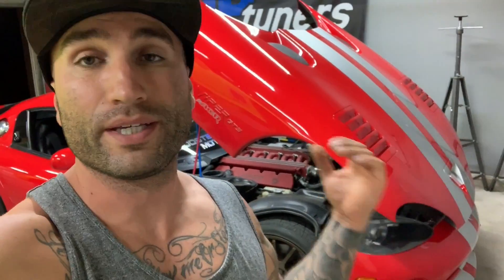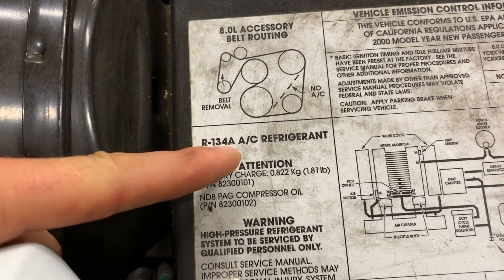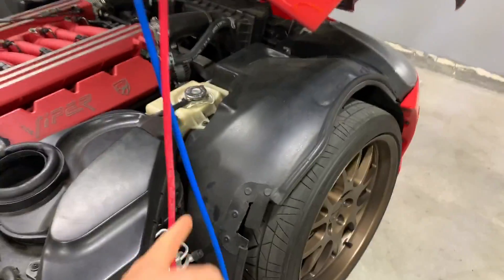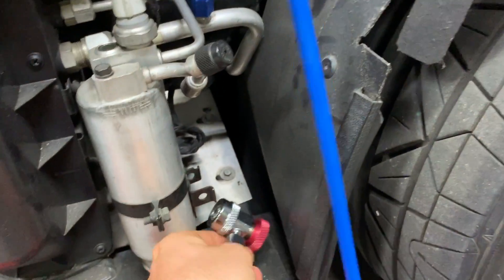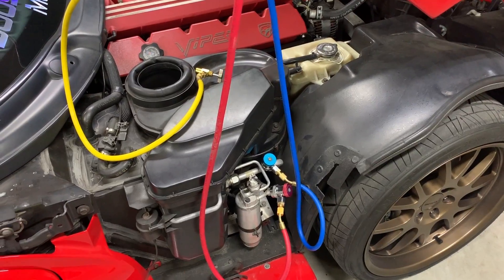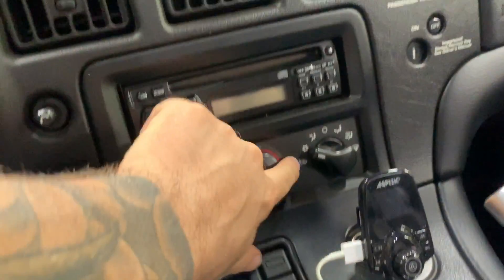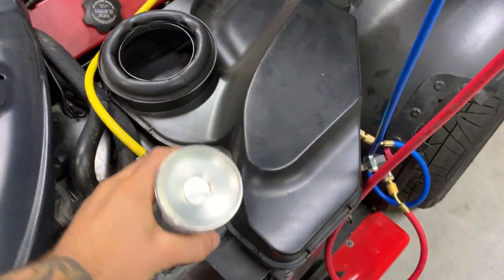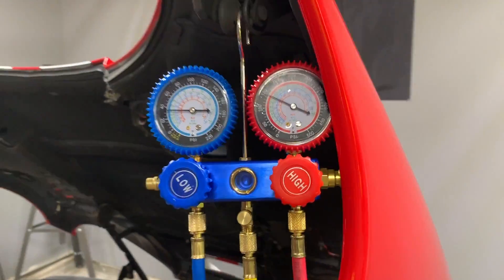HOW TO RECHARGE YOUR CAR AIR CONDITIONING SYSTEM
In this video we show how to recharge your air conditioning with refrigerant on this Dodge Viper.  The AC system was not cooling properly and was low on freon refrigerant so we used the gauges and cans of R-134a that you can purchase from your local store to recharge the system.  As long as your AC compressor and system is in good working order you can recharge as long as you don't have any leaks.  Its also a good idea to use a dye or a refrigerant that includes a dye so that you can spot and future leaks.  The high and low pressure lines are connected to the gauges and the refrigerant can is then connected and system will recharge with the vehicle running and AC controls turned all the way cold.  Once it reaches the correct operating pressure your system is within range and you should feel cold and cool air now coming from the vents

**HERE IS WHAT YOU NEED TO GET THIS DONE** 👍💪
A/C Gauge Set
R-134a Freon